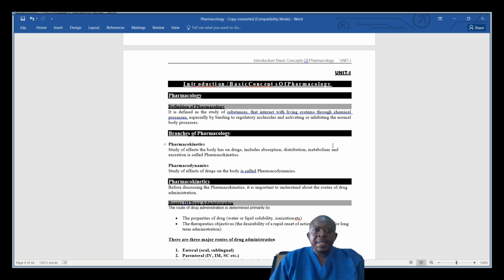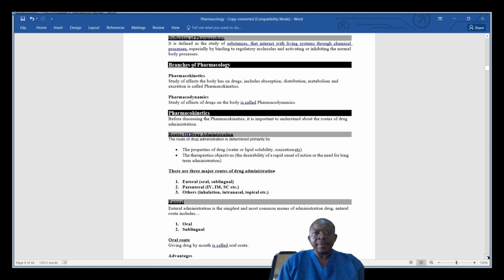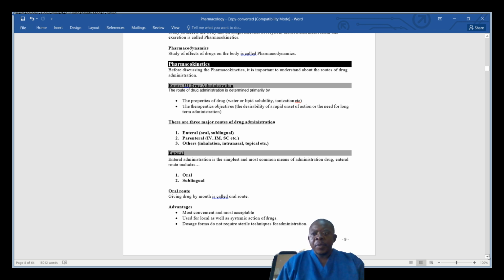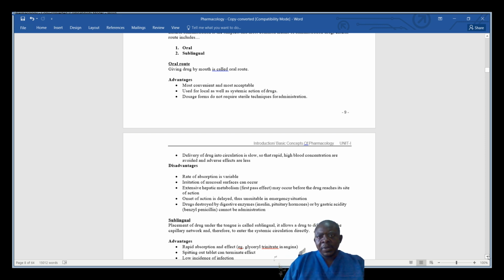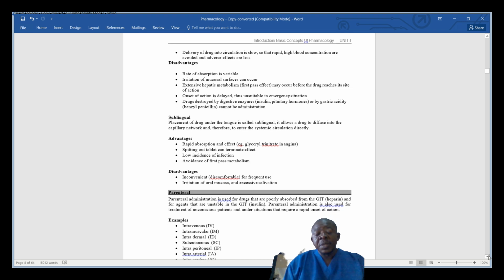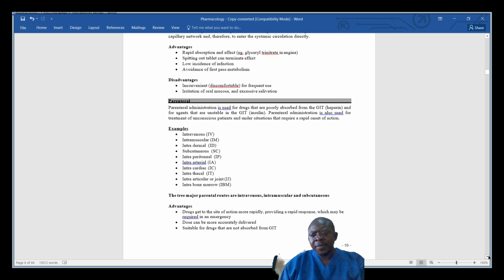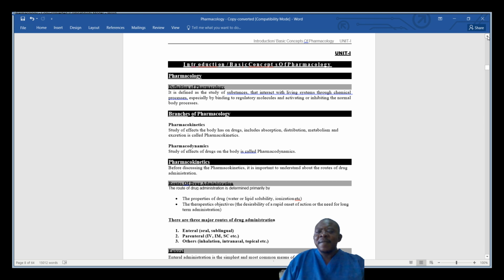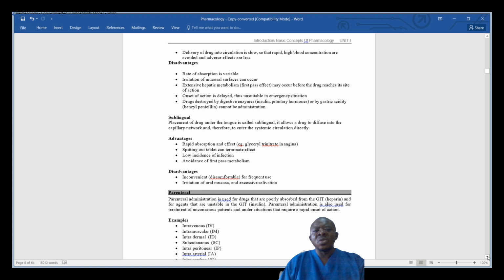INTRO TO PHARMACOLOGY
ROYALTY TELEVISION